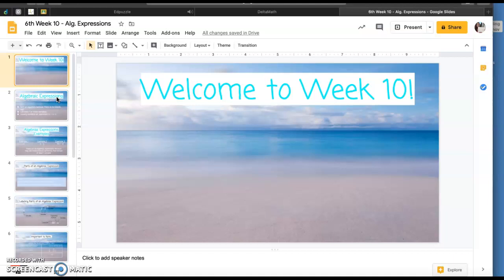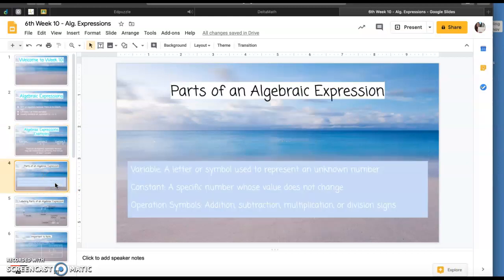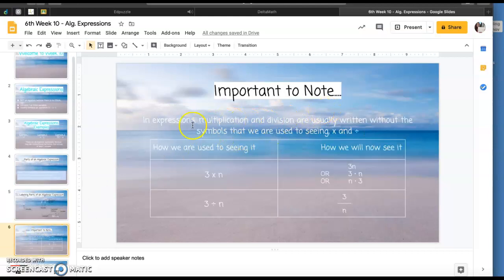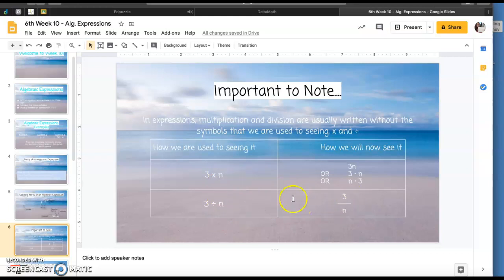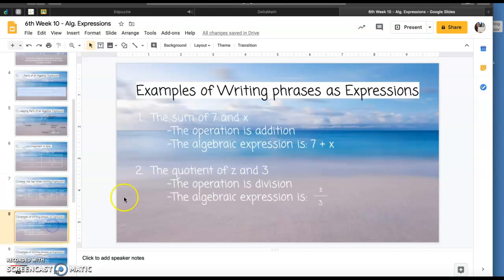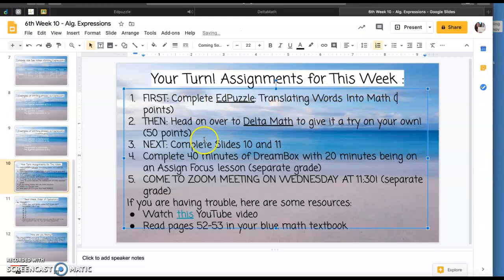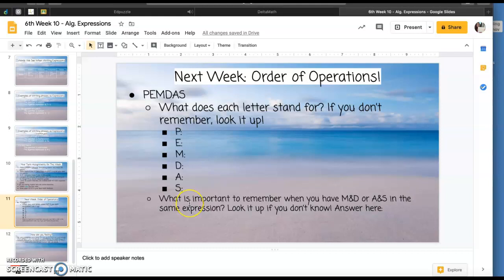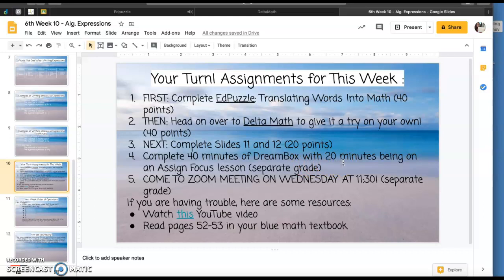6th Week 10 Algebraic Expressions